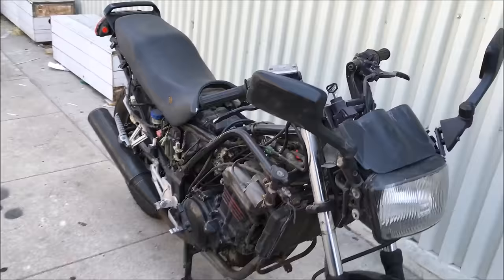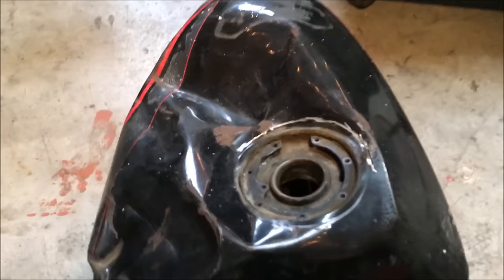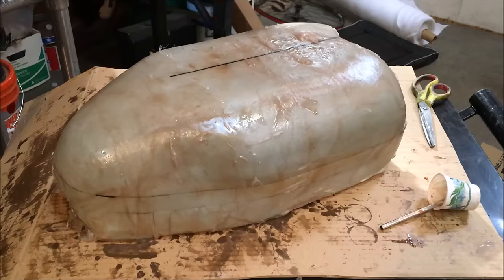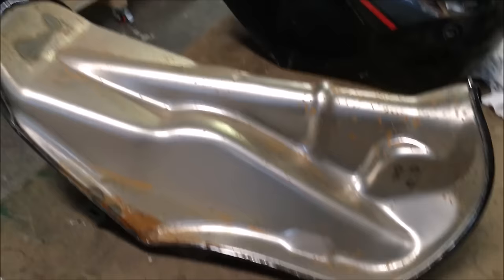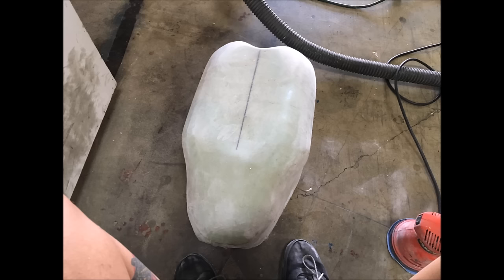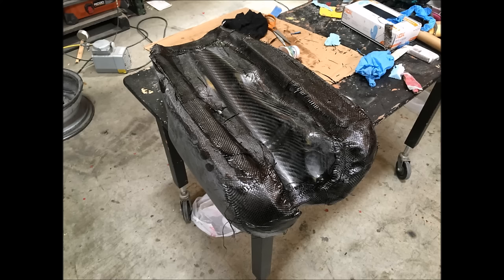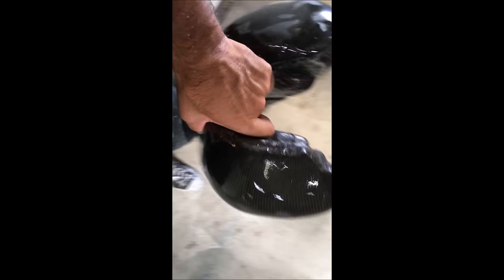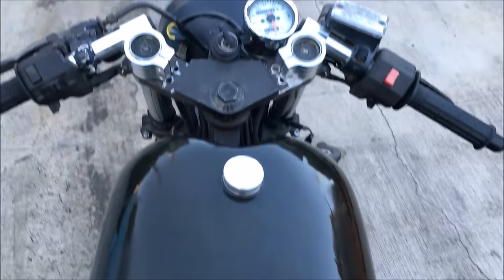The Carbon Ninja Part 1: Making a Carbon fiber fuel tank.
I'm documenting the transformation of a crashed out Kawasaki ninja 250 that I found on craigslist for very cheap into a cool stylish café racer. Part 1 is about how I made my fuel tank from scratch in Carbon fiber. Sound kinda sucks, I apologize for that.